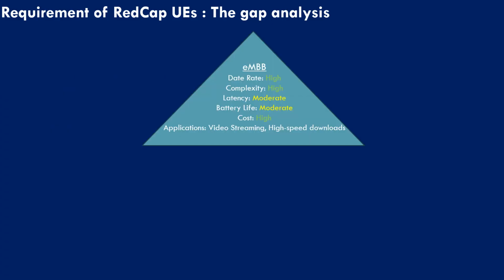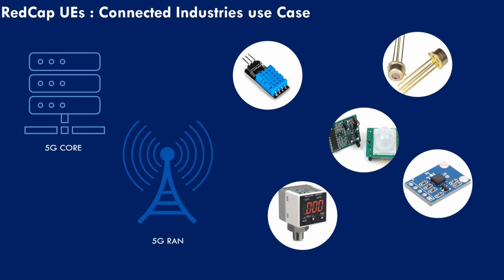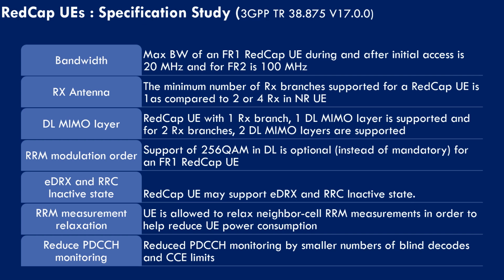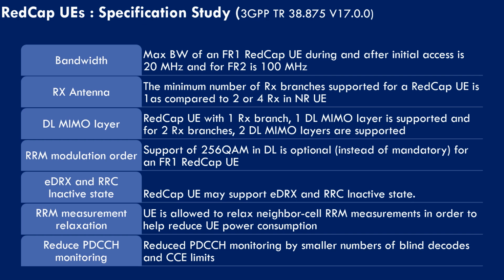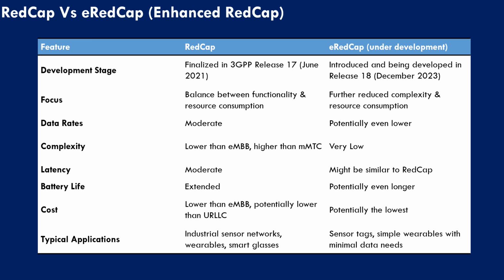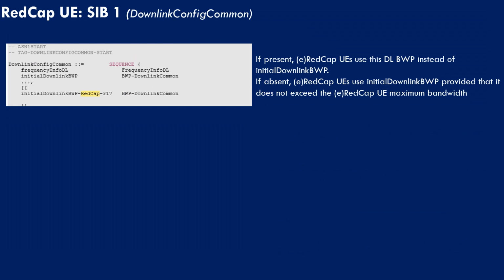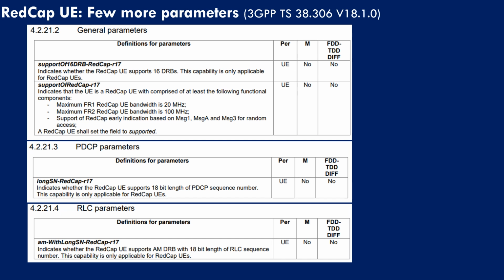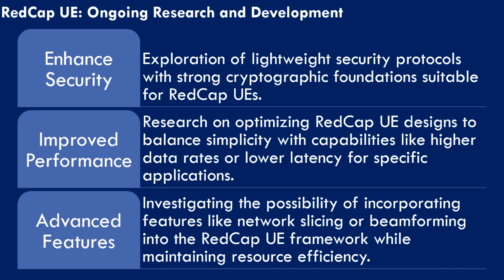RedCap UEs || What is RedCap UE || 3GPP Spec about RedCap UE || Why RedCap UEs are required.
In this video we'll go through, what is the need for RedCap UEs.
What 3GPP has specified about the RedCap UEs. Why there is a gap in existing 5G UEs. Which type of user scenarios the RedCap UEs will support. What are few parameters specific to RedCap UEs. How network indentifies a RedCap UE. How RedCap UEs are different from eRedCap UEs. What is research and development status for the RedCap UEs.